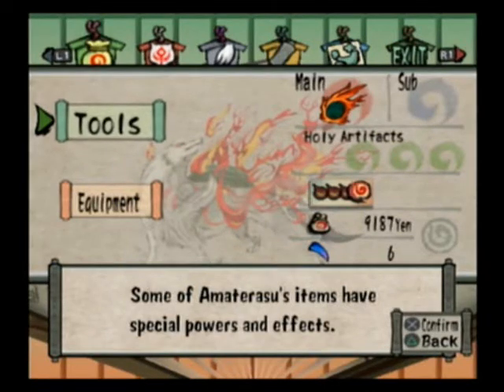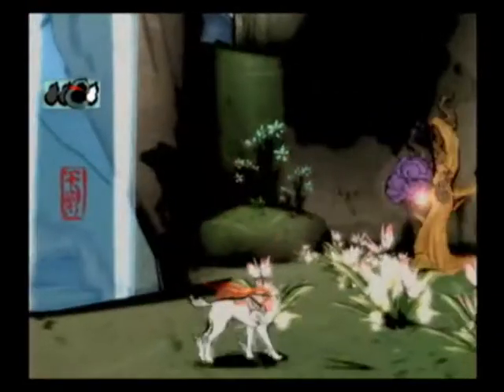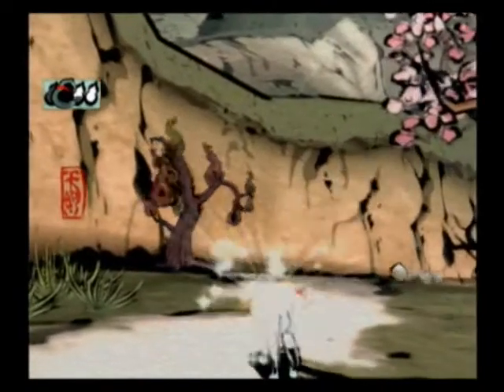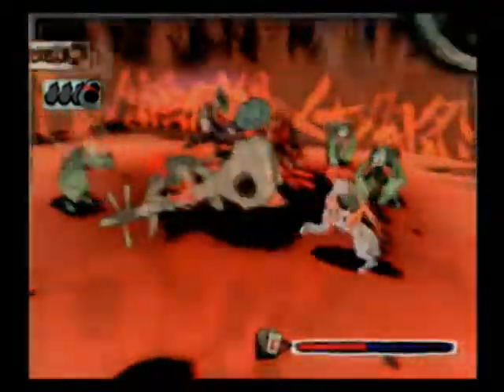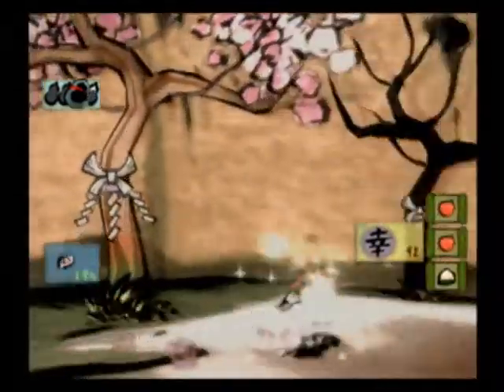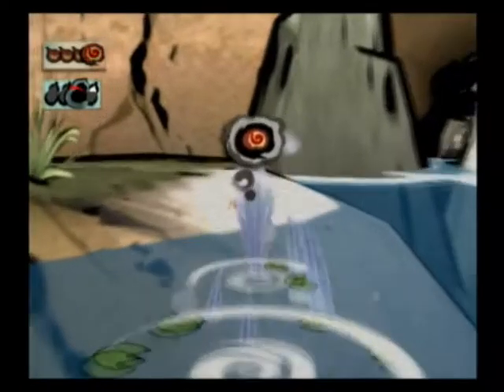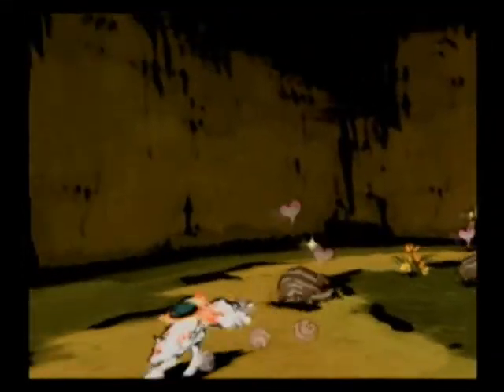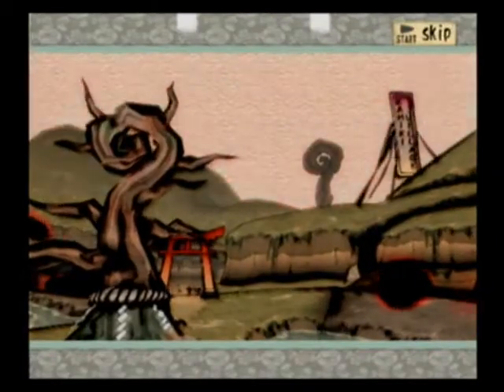Let's Play Okami (part 10)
In this episode, we finish restoring Hana Valley to it's former beauty.